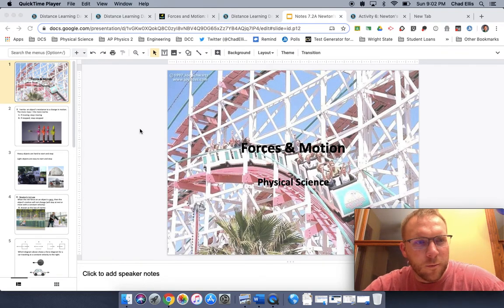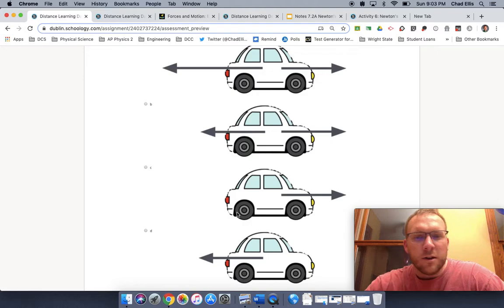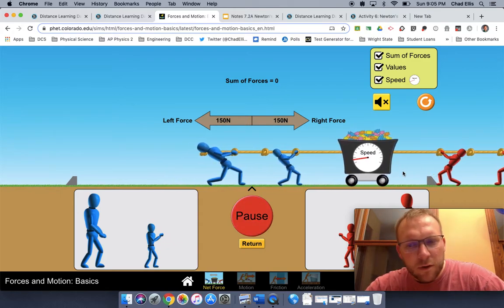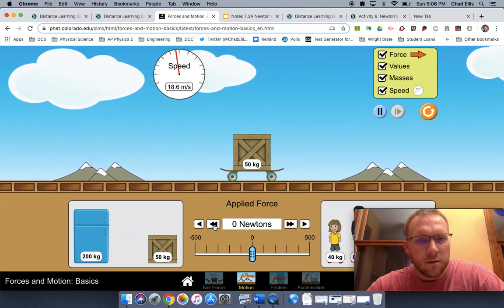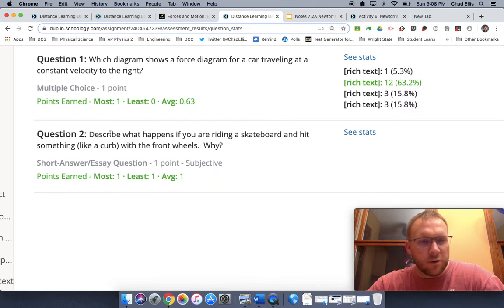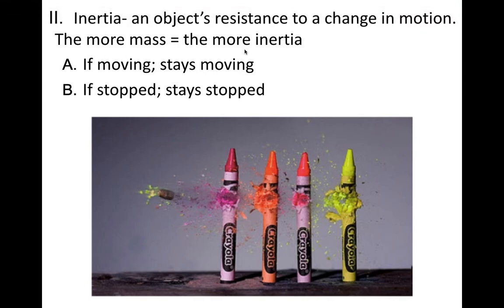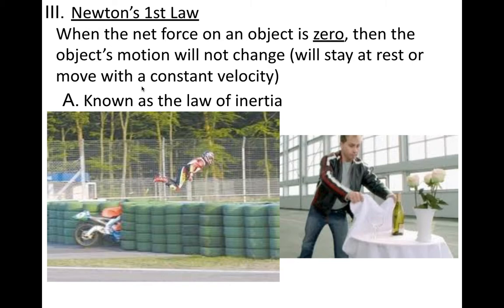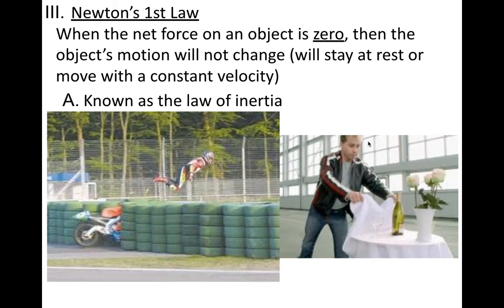PS 3/30 Distance Learning Day 3